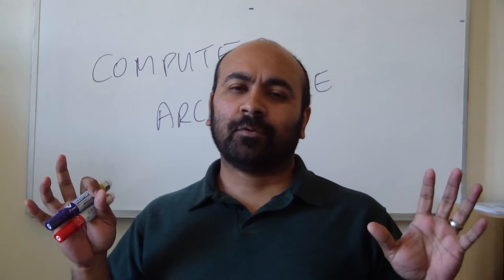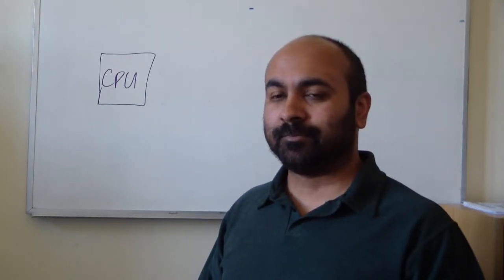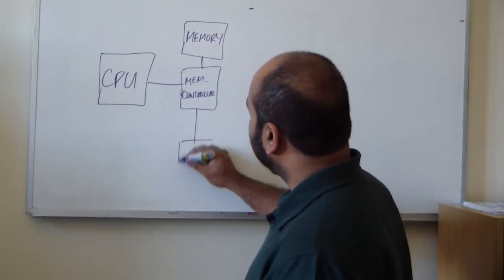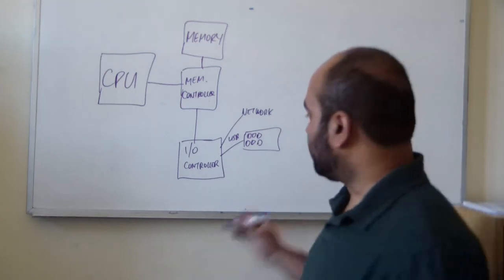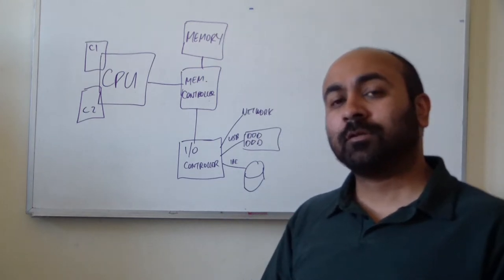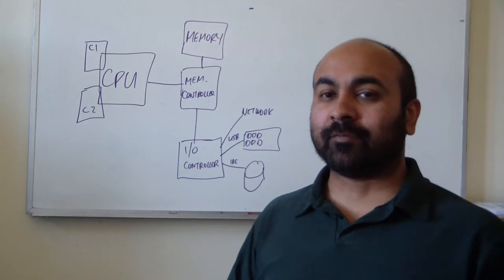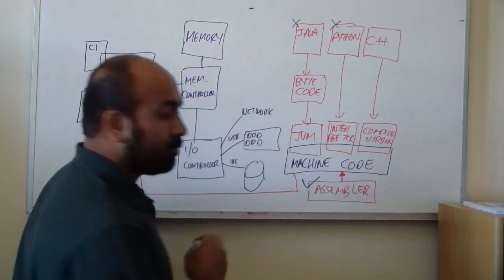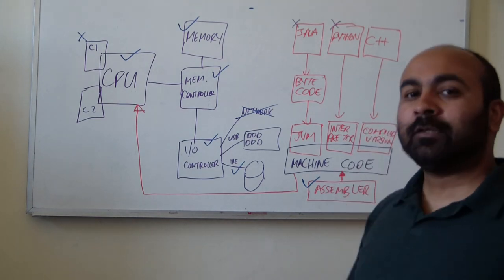CSC2002S 2014 :: Computer Architecture :: Lecture 1b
Overview of Computer Architecture; and relationship with software